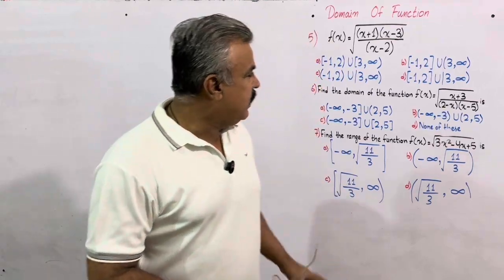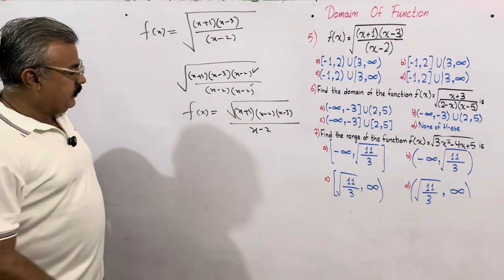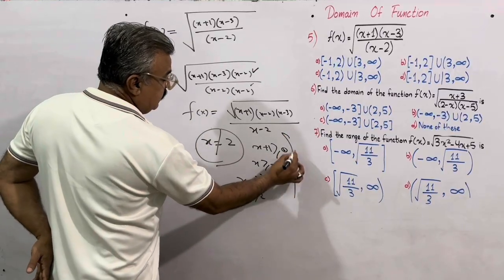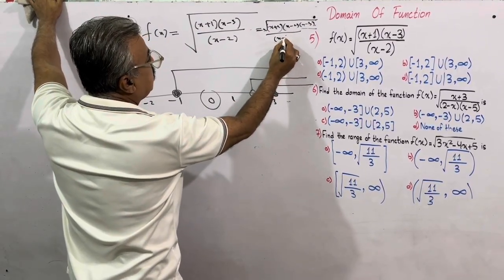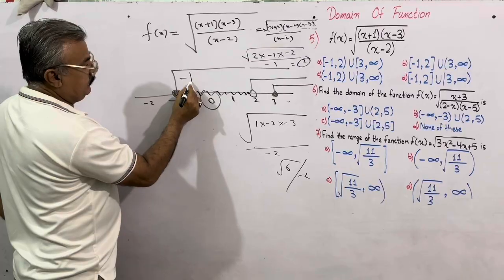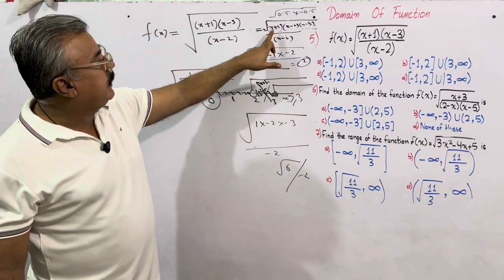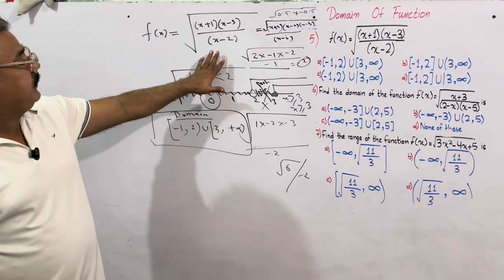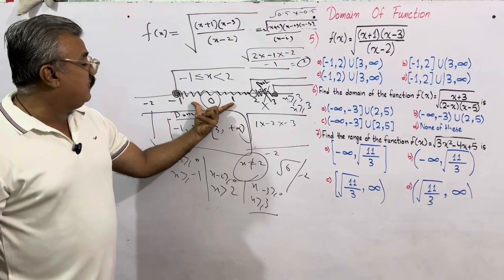Domain and Range of a Function